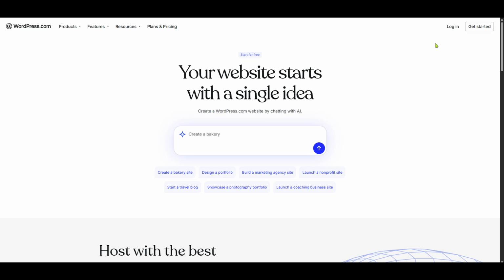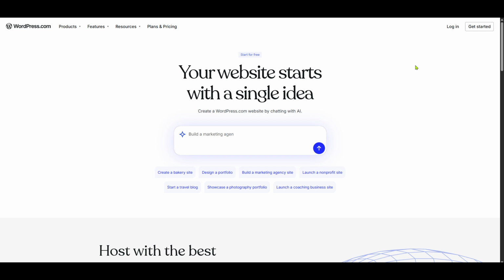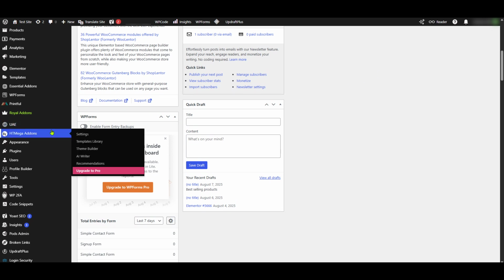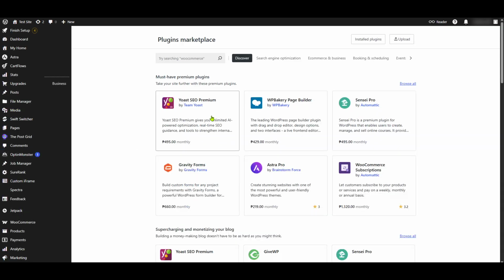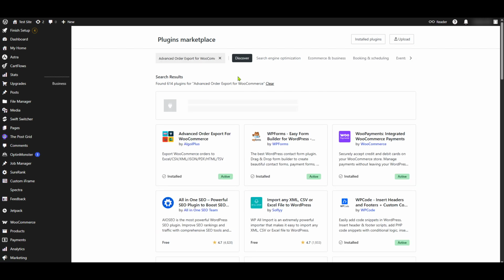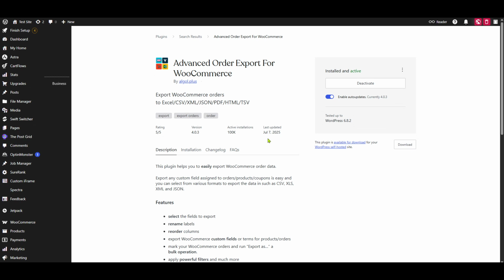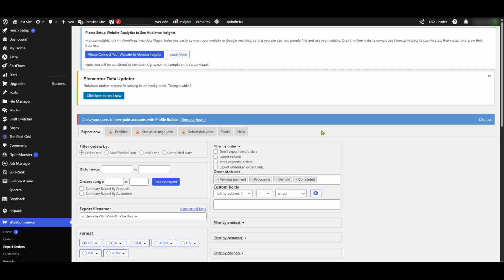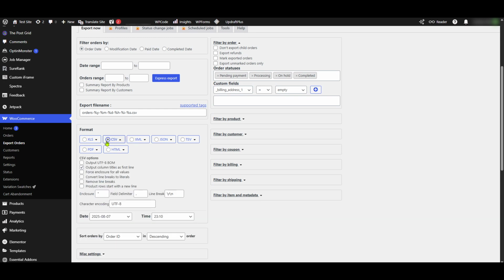How To Export Woocommerce Orders In Csv Or Excel Or Pdf Exporting Orders From Wp Panel [2025 Guide]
How To Export Woocommerce Orders In Csv Or Excel Or Pdf Exporting Orders From Wordpress Panel [2025 Guide]